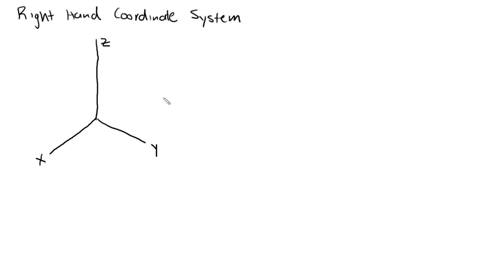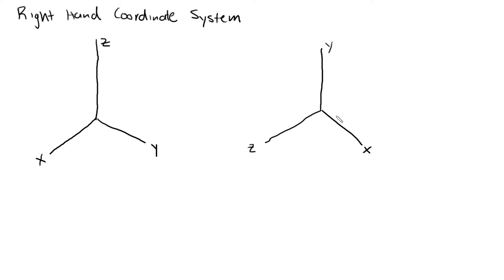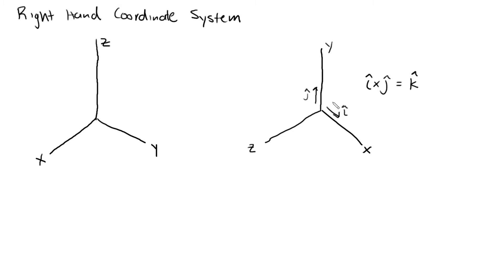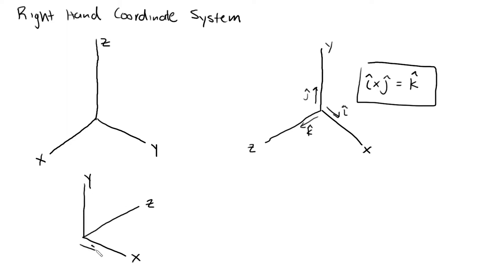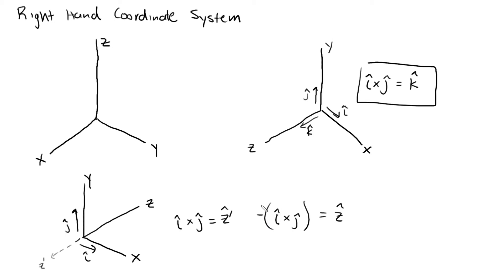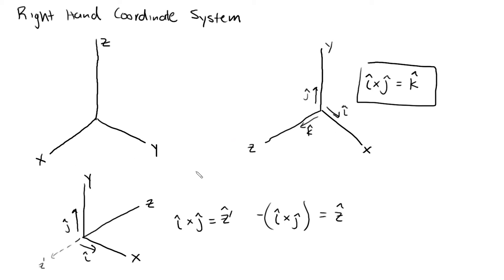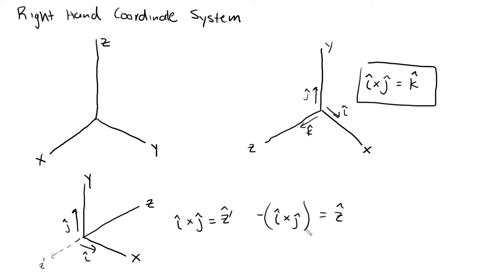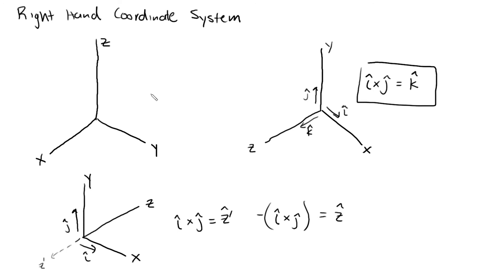Defining the Right Hand Coordinate System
In this video, I define the right hand coordinate system.